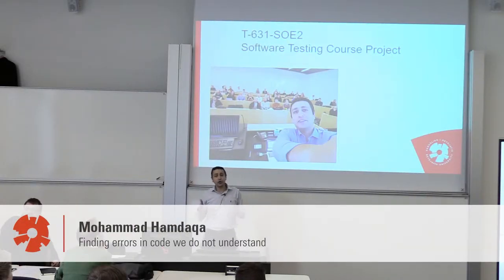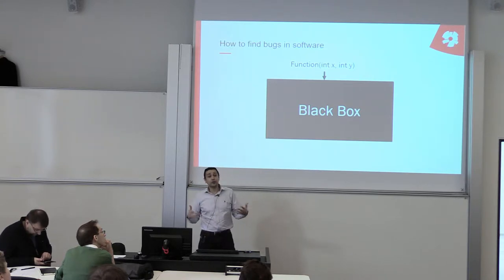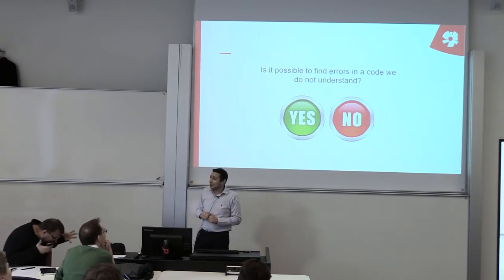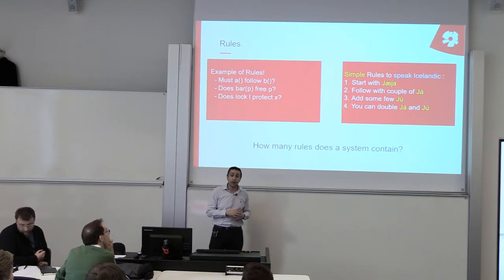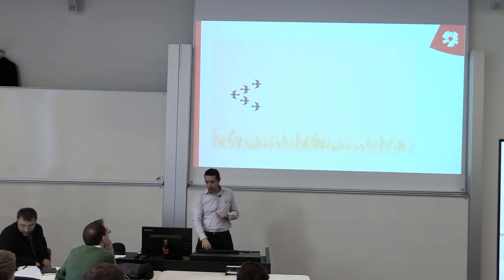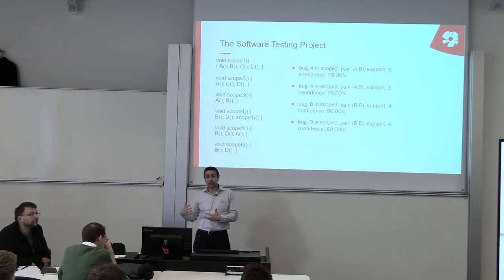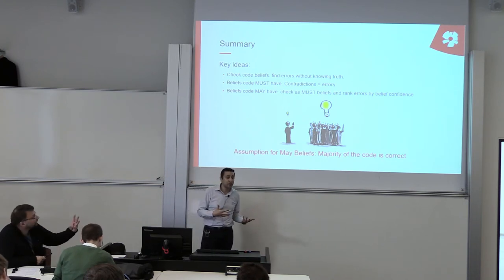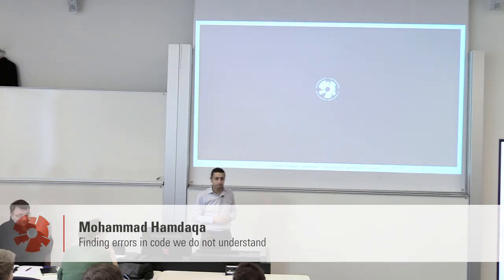Finding errors in code we do not understand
Fyrirlestramaraþon HR 2017. Mohammad Hamdaqa, lektor við tölvunarfræðideild HR: Finding errors in code we do not understand.